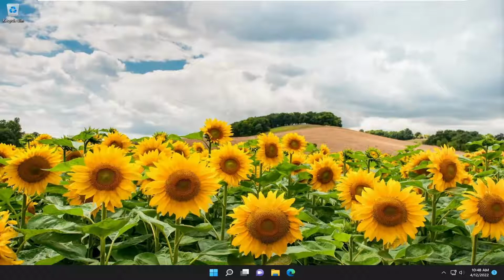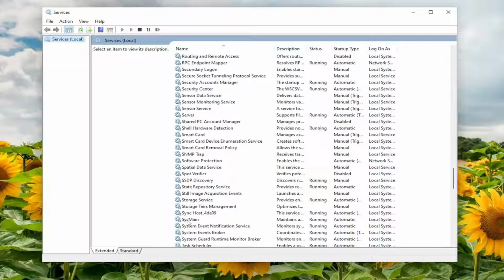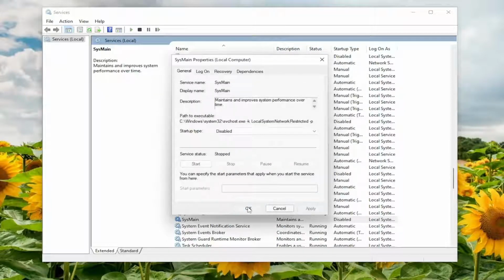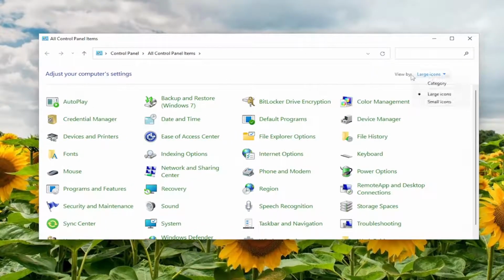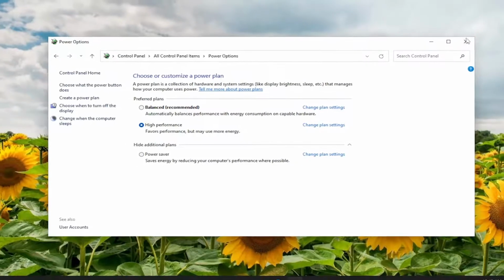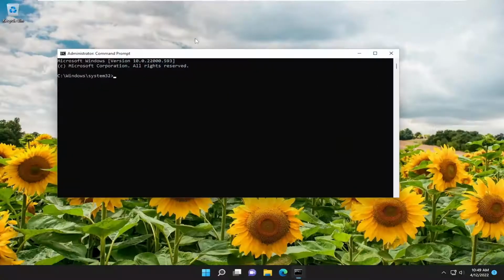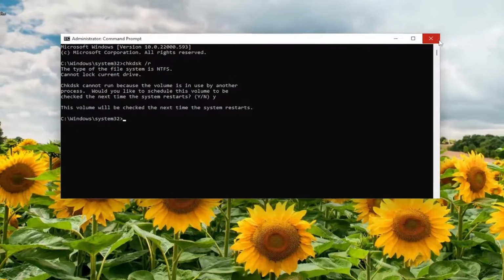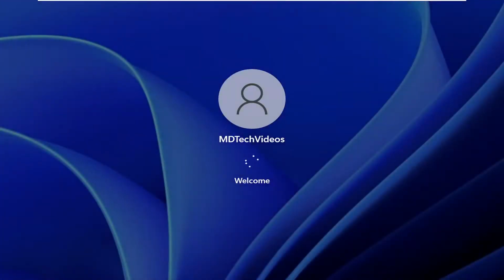100% Disk Usage Windows 11 While Gaming | How To Fix 100% Disk Usage Windows 11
100% Disk Usage Windows 11 While Gaming | How To Fix 100% Disk Usage Windows 11

You might find yourself in a situation where your computer is running very slow—even if you have a brand-new computer.

You open Task Manager to begin troubleshooting and you find that disk usage on your PC is at 100 percent. If your drive has a high load like that, it doesn’t have spare cycles to perform routine operating system tasks.

If you’re experiencing such an issue, you’ll want to fix 100 percent disk usage on Windows 11. Here are some helpful tips you can use to resolve the problem.

Issues addressed in this tutorial:
100 disk usage windows 11 while gaming
100 disk usage while gaming
100 disk usage windows 11 while gaming and streaming
100 disk usage windows 11 while gaming all in one
100 disk usage windows 11 while gaming app
100 disk usage windows 11 while gaming black screen
100 disk usage windows 11 while gaming blue screen
100 disk usage windows 11 while gaming computer
100 disk usage windows 11 while gaming connected to internet
100 disk usage windows 11 while gaming connected to wifi
100 disk usage windows 11 while gaming dell

If you see 100% disk usage in Windows 11 Task Manager, without running any heavy tasks, it means that something in the background is causing your disk to constantly work at high levels.

Disk usage represents the percentage of your disk drive’s read/write capacity used by your system and applications. In general cases, disk usage should be quite low. A fully in-use disk indicates insufficient system resources or bad disk performance.

One of the most likely causes of slow performance in Windows 11 is high disk usage for no apparent reason that can reach 100%. This problem has been seen on both old and new computers, especially on computers that do not have an SSD drive.